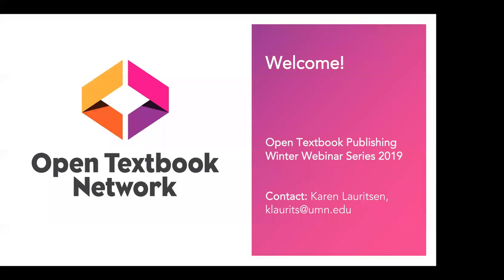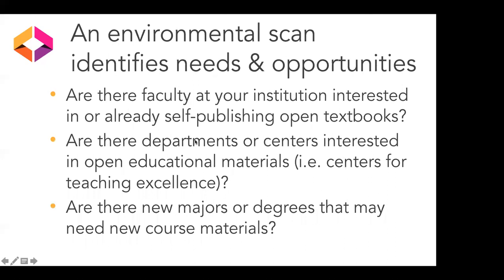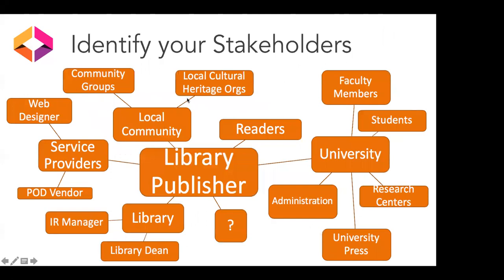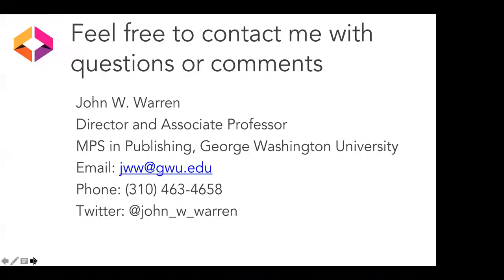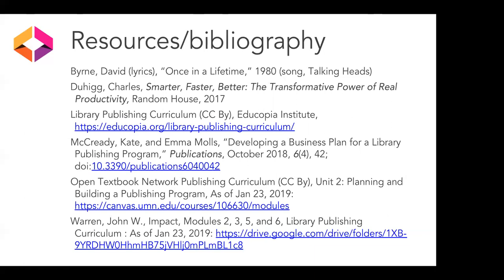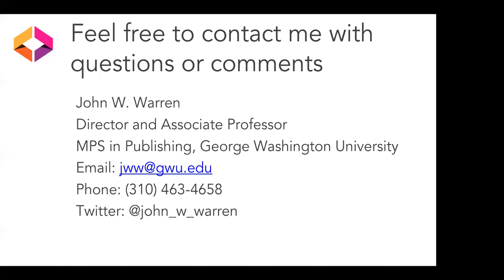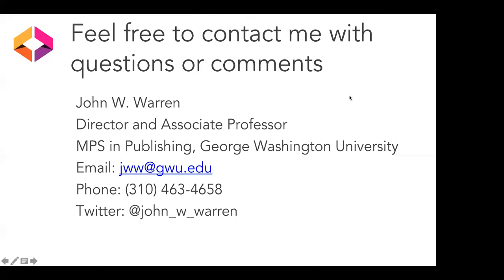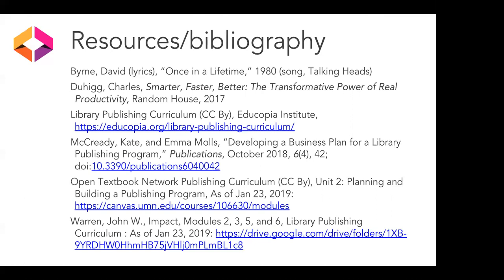Should you publish?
Hosted by the Open Textbook Network, this is the first of a series of three webinars on building an open textbook publishing program. In this video, John Warren, Director and Associate Professor, Masters of Professional Studies in Publishing, at George Washington University discusses the following:

- Would a publishing program further the goals of your unit and/or institution?
- Is there demand on campus for OER publishing services?
- Do you have the resources necessary to start a new program?
- How can you find potential partners, including funders, for open textbook publishing?
- What does an editorially/strategically-driven model look like?